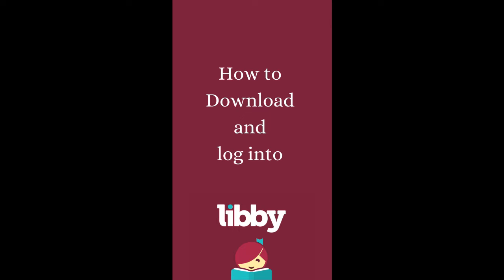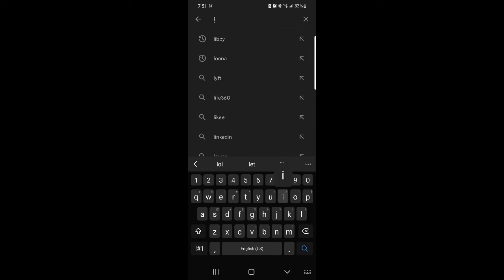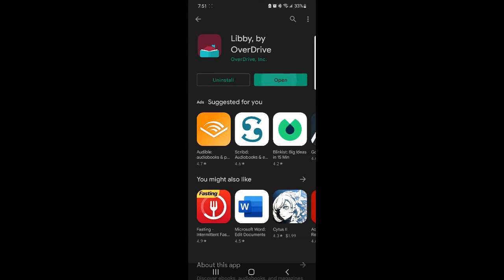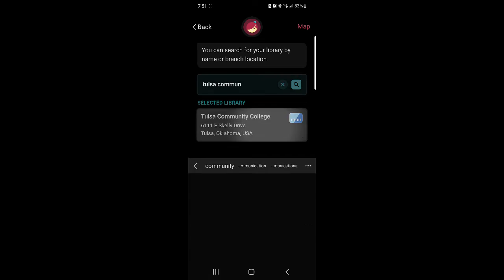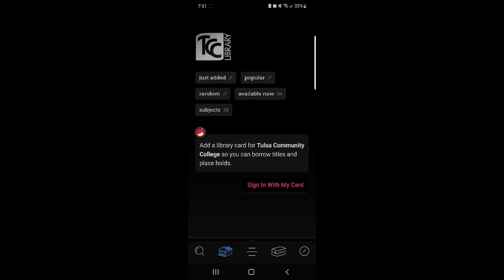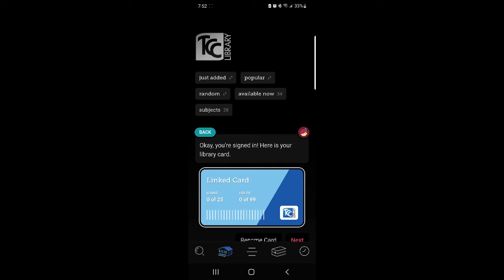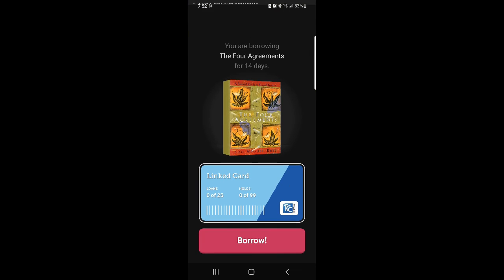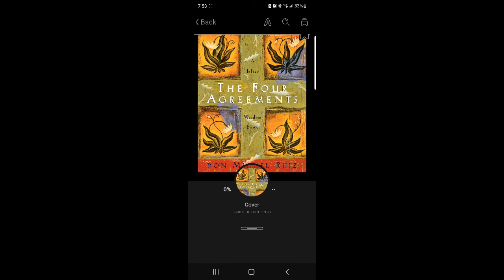Archive: How to use Libby to check out and read ebooks!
This content is archival and not currently used or updated.